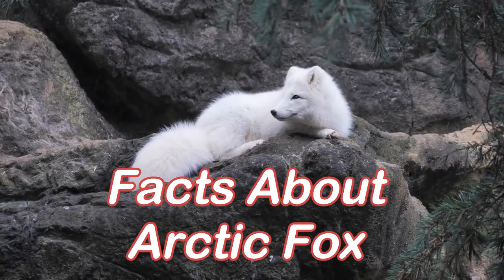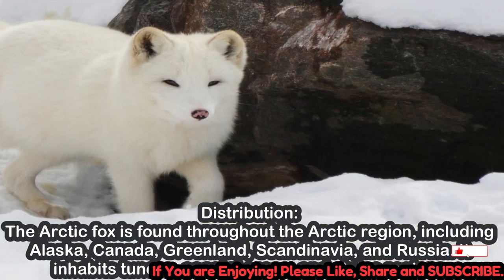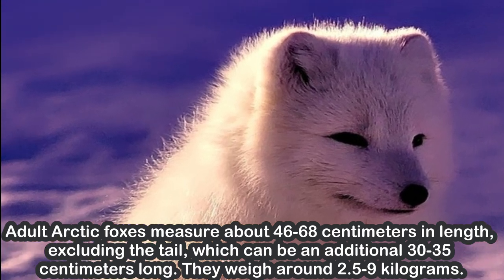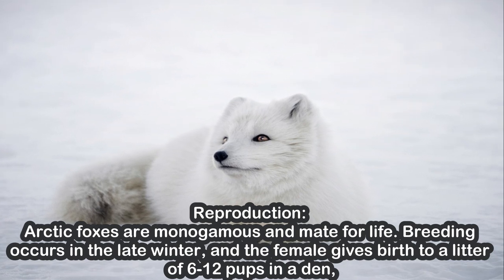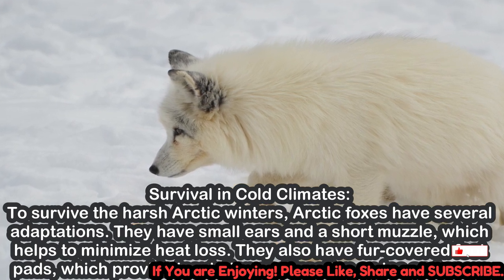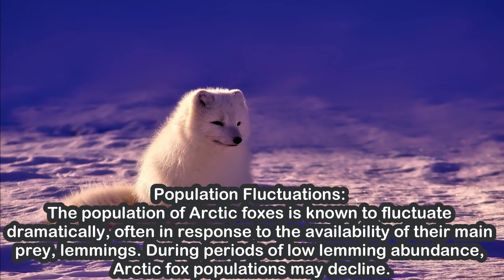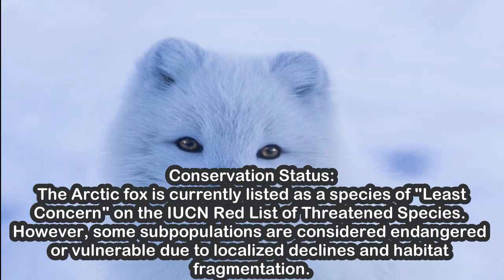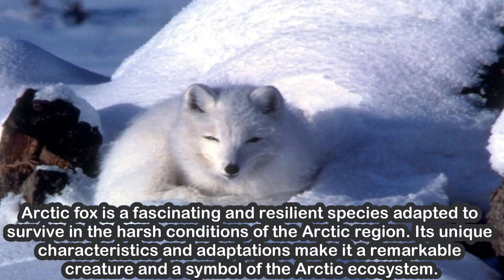Facts about Arctic Fox | educational videos | general knowledge video | animal Facts videos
Facts about Arctic Fox
The Arctic fox (Vulpes lagopus) is a small-sized carnivorous mammal that belongs to the Canidae family. It is also known as the polar fox, snow fox, or white fox.

Adaptations:
The Arctic fox is highly adapted to survive in the extreme cold temperatures of the Arctic region. It has a thick, dense fur coat that provides insulation against the cold. Its fur changes color with the seasons, turning white during winter for camouflage in the snow and brown or gray during summer.

Distribution:
The Arctic fox is found throughout the Arctic region, including Alaska, Canada, Greenland, Scandinavia, and Russia. It inhabits tundra, coastal areas, and alpine regions.

Size and Appearance:
Arctic foxes are small-sized compared to other fox species. They have a compact body with short legs and a bushy tail. Adult Arctic foxes measure about 46-68 centimeters in length, excluding the tail, which can be an additional 30-35 centimeters long. They weigh around 2.5-9 kilograms.

Diet:
Arctic foxes are opportunistic predators and scavengers. Their diet primarily consists of small mammals such as lemmings, voles, and hares. They also eat birds, eggs, fish, and carrion. During the summer, when food is abundant, they may store excess food for later consumption.

Reproduction:
Arctic foxes are monogamous and mate for life. Breeding occurs in the late winter, and the female gives birth to a litter of 6-12 pups in a den, which is often a burrow in the ground. The male helps in providing food for the female and the pups.

Social Behavior:
Arctic foxes are solitary animals, except during the breeding season and when raising their young. They establish territories and mark them with scent markings. The territories of males are larger than those of females.

Survival in Cold Climates:
To survive the harsh Arctic winters, Arctic foxes have several adaptations. They have small ears and a short muzzle, which helps to minimize heat loss. They also have fur-covered foot pads, which provide insulation and traction on ice and snow.

Migration:
Some Arctic fox populations undertake long migrations in search of food. They may travel hundreds or even thousands of kilometers to follow the movements of their prey.

Population Fluctuations:
The population of Arctic foxes is known to fluctuate dramatically, often in response to the availability of their main prey, lemmings. During periods of low lemming abundance, Arctic fox populations may decline.

Threats:
The main threats to Arctic foxes include climate change, habitat loss, predation by larger carnivores like wolves and polar bears, and hunting for fur. Climate change, in particular, poses a significant threat as it affects the availability of prey and alters the fox's habitat.

Conservation Status:
 The Arctic fox is currently listed as a species of "Least Concern" on the IUCN Red List of Threatened Species. However, some subpopulations are considered endangered or vulnerable due to localized declines and habitat fragmentation.

Cultural Significance:
Arctic foxes hold cultural significance in indigenous Arctic communities. They have been depicted in traditional artwork, folklore, and storytelling, and their fur is used in traditional clothing and crafts.
Arctic fox is a fascinating and resilient species adapted to survive in the harsh conditions of the Arctic region. Its unique characteristics and adaptations make it a remarkable creature and a symbol of the Arctic ecosystem.
आर्कटिक फॉक्स के बारे में तथ्य | शैक्षिक वीडियो | सामान्य ज्ञान वीडियो | पशु तथ्य वीडियो